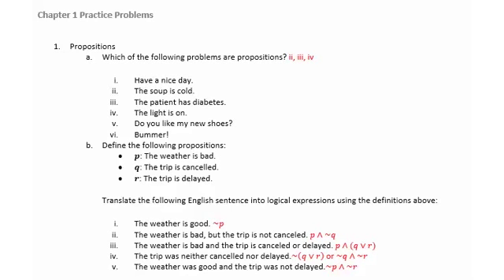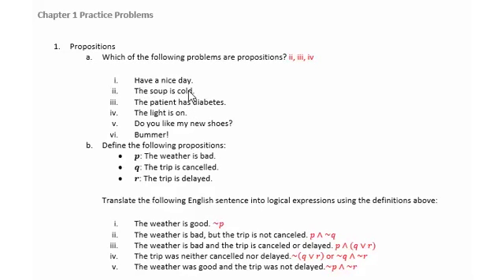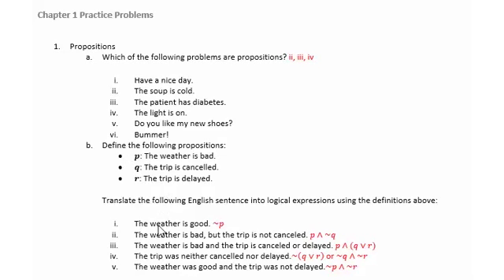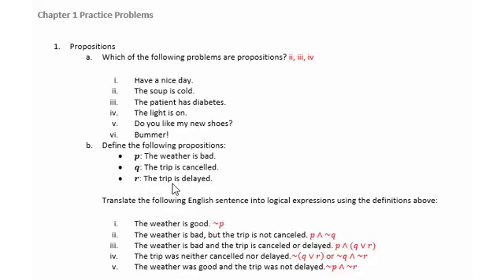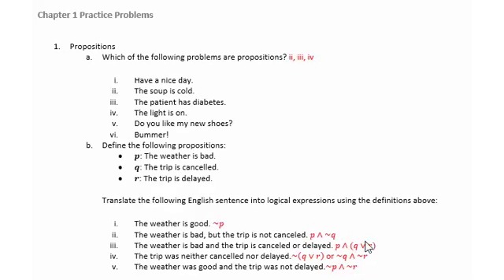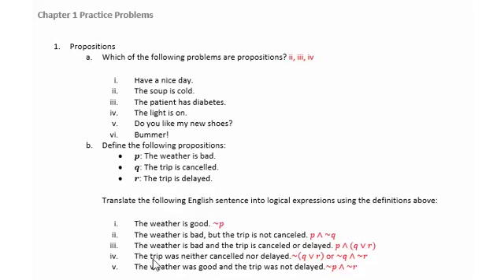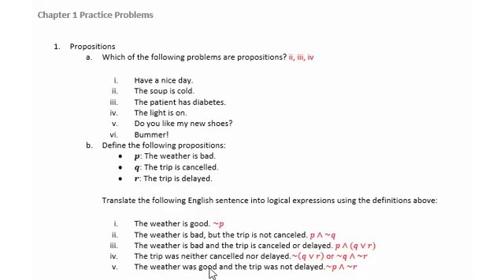Ch1 Prob 1